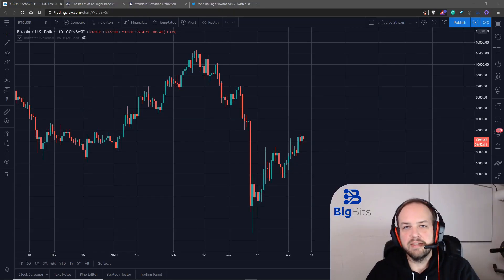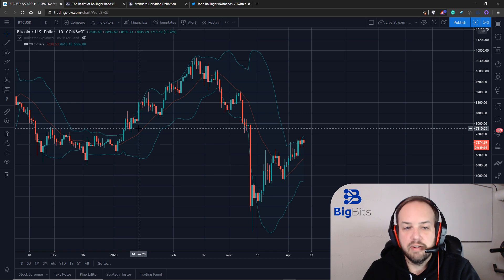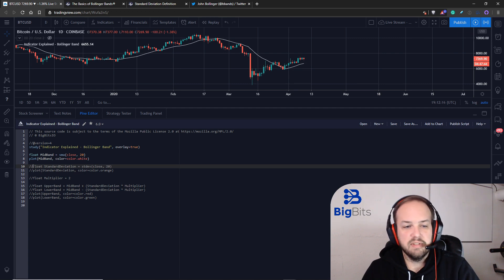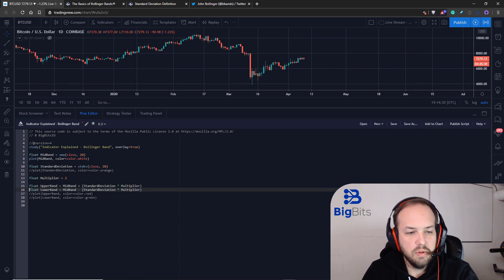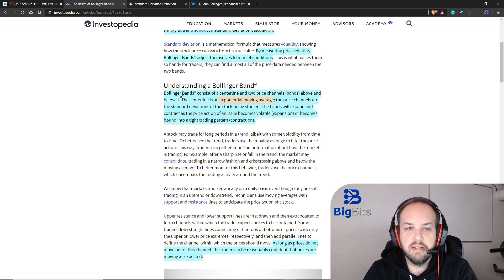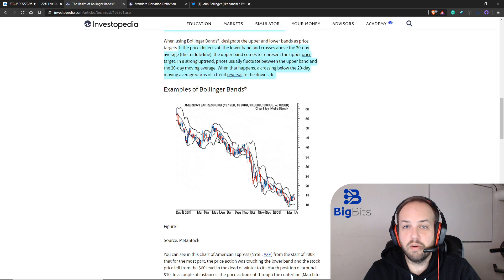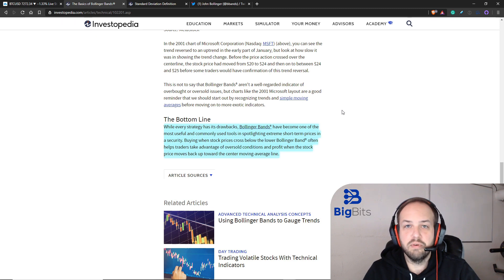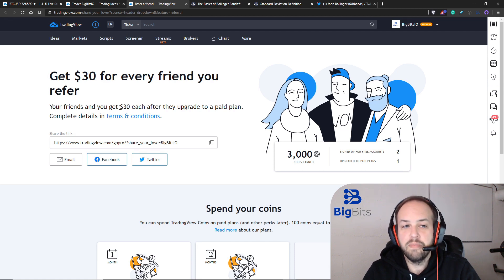BB - Bollinger Bands Explained - Indicator Explained With TradingView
Explained: The BB or Bollinger Bands Indicator is a technical analysis tool developed by John Bollinger.  The BB or Bollinger Bands are a very common trading indicator.  The indicator consists of three lines.  The middle band is typically a 20 period simple moving average, and the upper and lower bands are calculated by using the standard deviation in price over the same period.  Fortunately TradingView has a built-in bb function so that you won't have to calculate this yourself.

Social and other public profiles